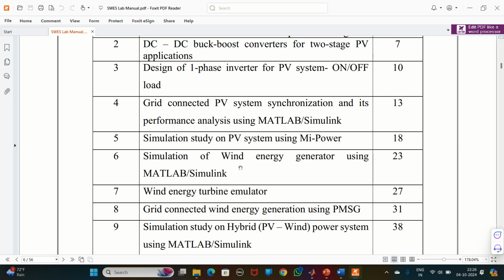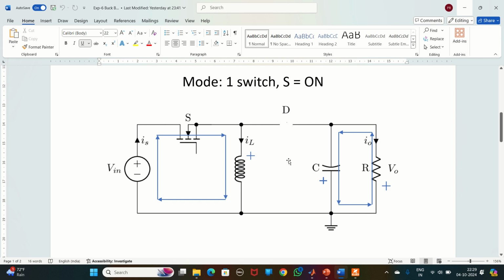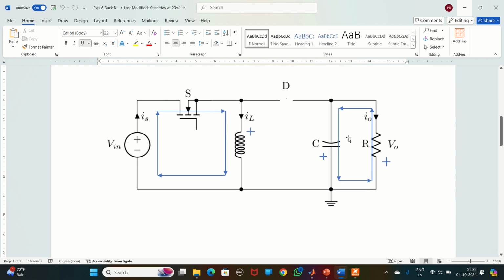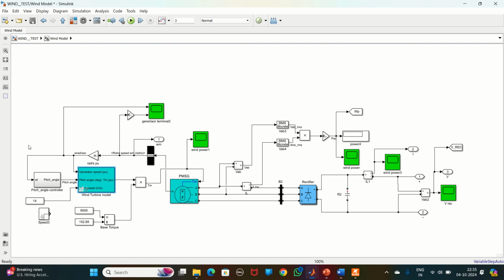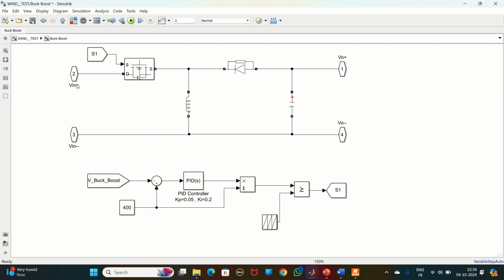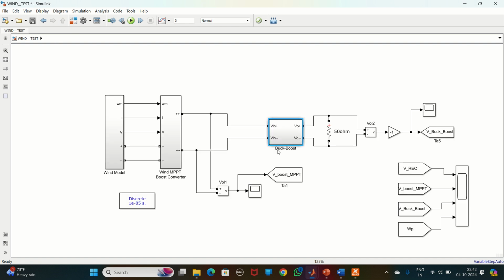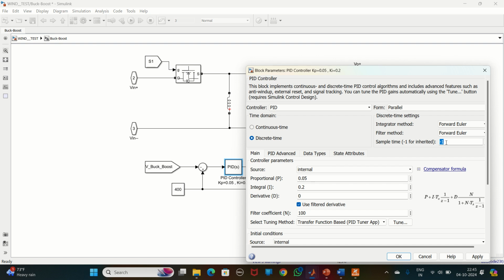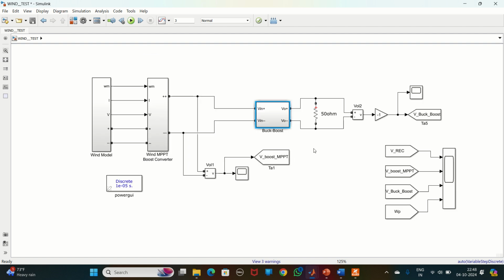Wind generator simulation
Exp 6 Wind generator simulation with mppt and connected to a buck-boost converter that gives an output voltage of 400V.